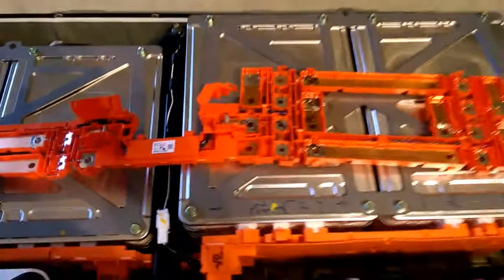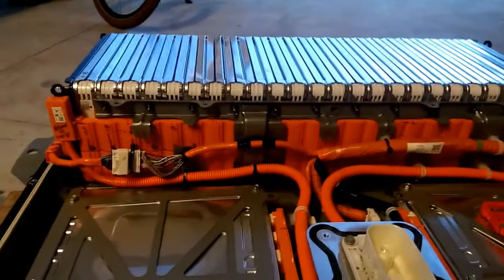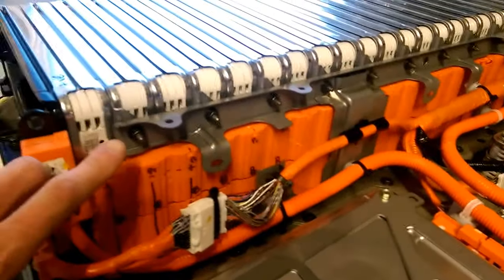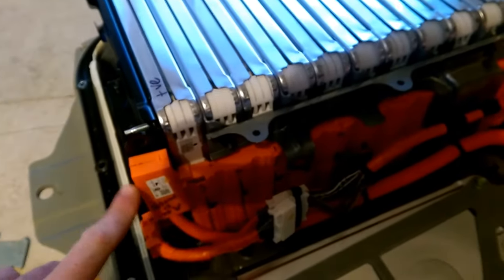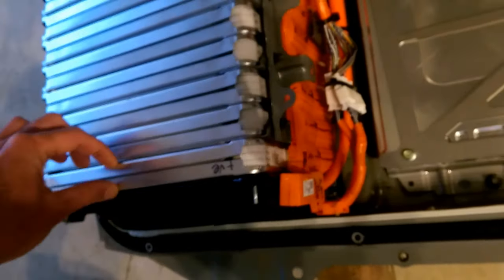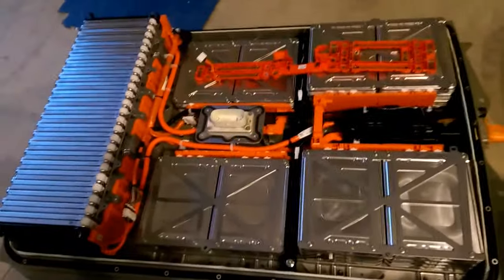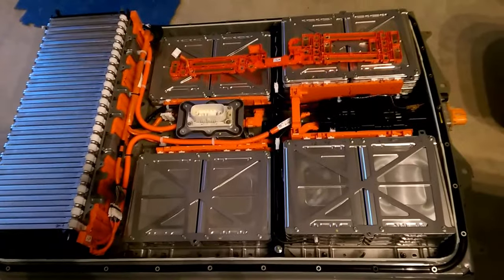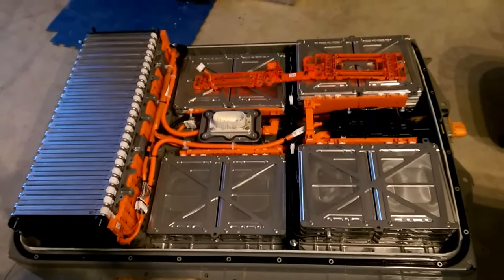Nissan Leaf G2 G1 cells comparison in G1 case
What's it like inside the battery of a Nissan Leaf?  Here I show you while also explaining some of the differences between Generation 1 and Generation 2 modules and a bit about what you need to do to make the 2 fit in the 1.
Clarification:
G1 is roughly 2012 and older 24kWh.
G2 is roughly 2014 and newer, 24kWh with slightly better life expectancy.
The noise in the background is a silvereye, a really nice little NZ native bird. For some reason it felt the need to contribute.